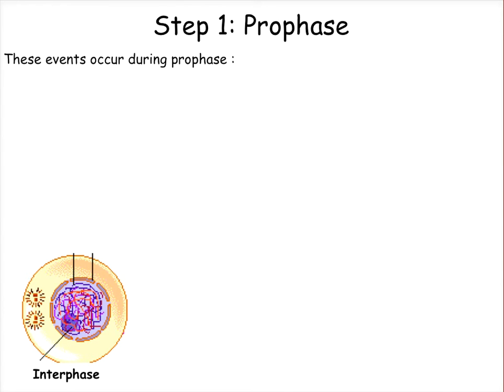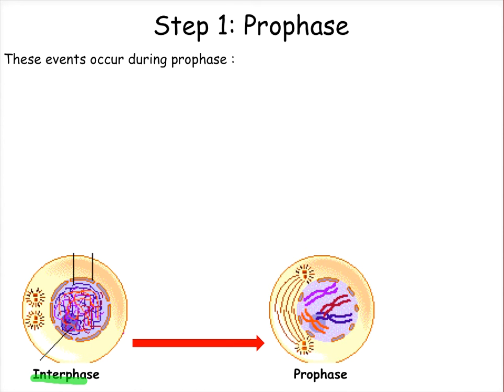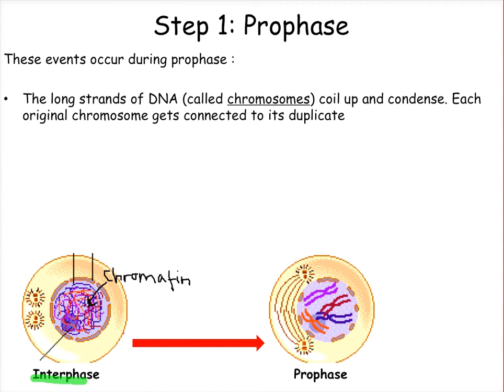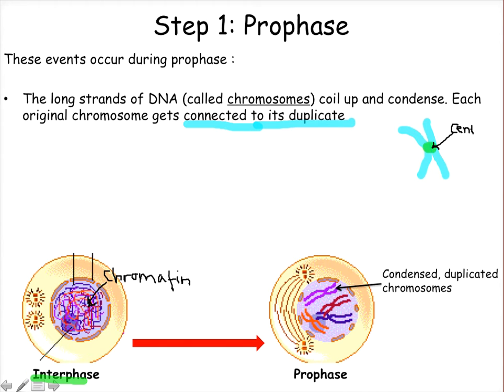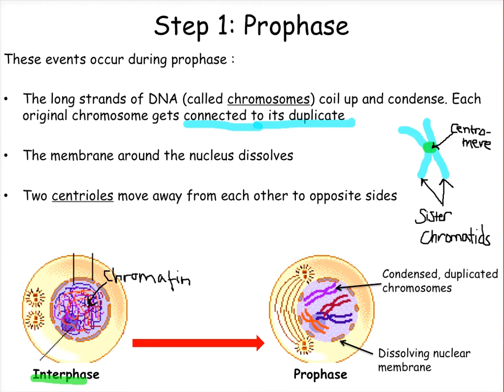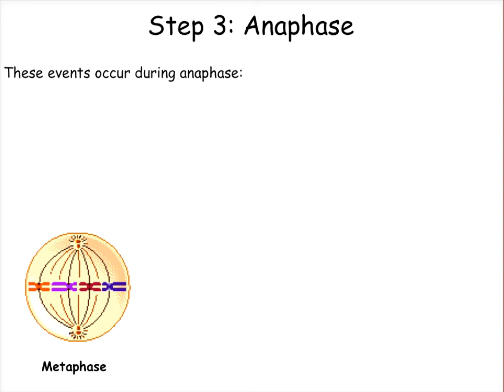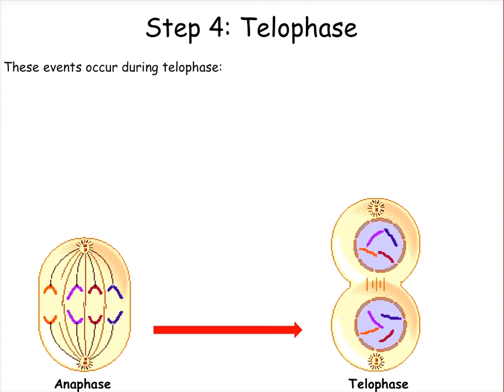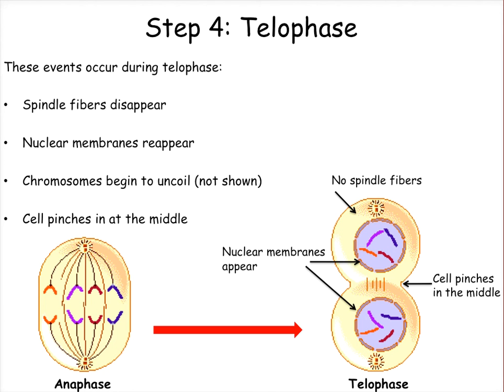Chapter 3 1 The Cell Cycle part II